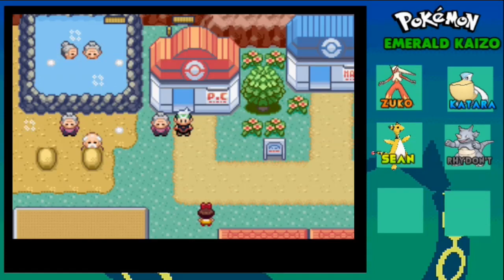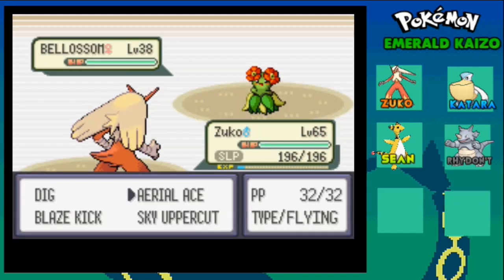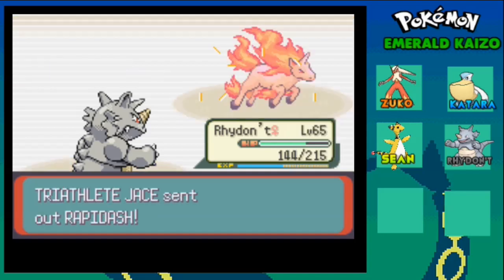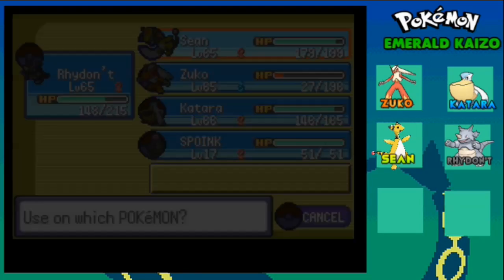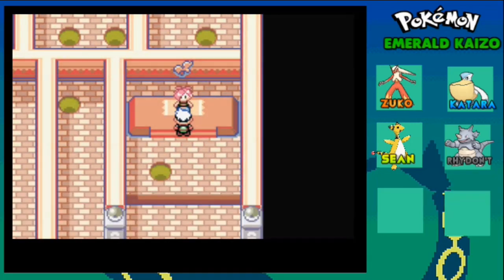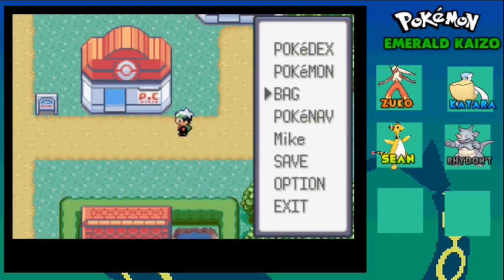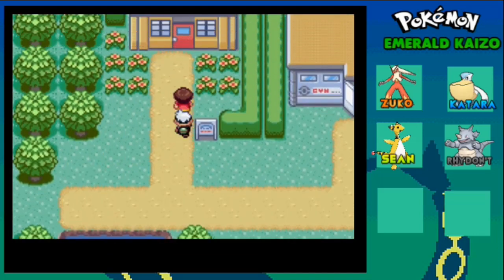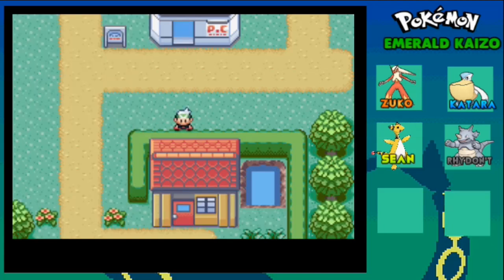Pokemon Emerald Kaizo Let's Play- Part 8- Surprisingly Easy Battles?(Flannery+Norman)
Hey guys , welcome to my pokemon emerald kaizo let's play  episode 8.